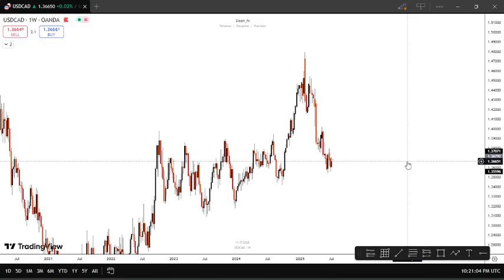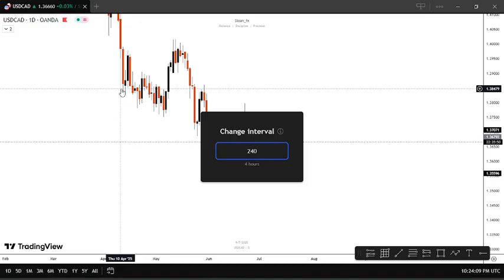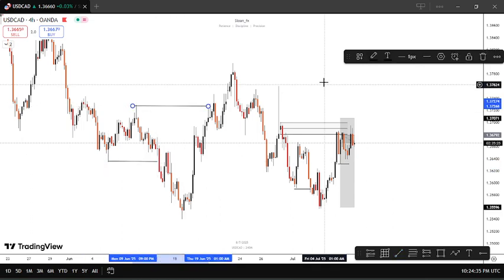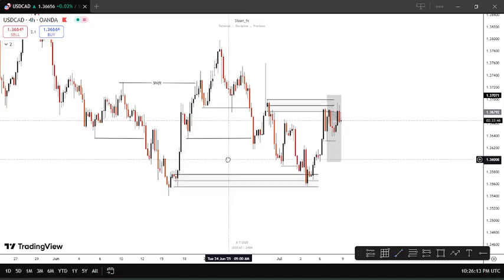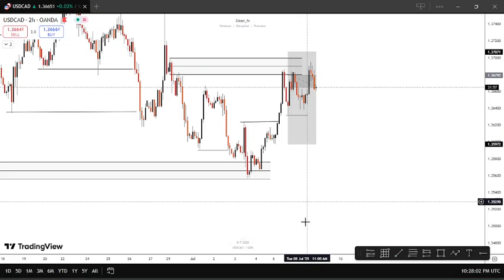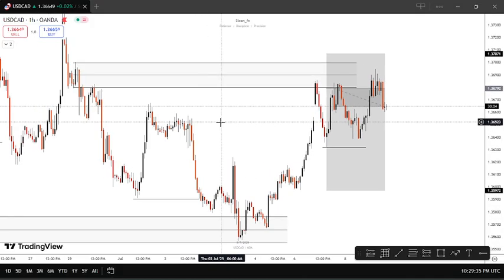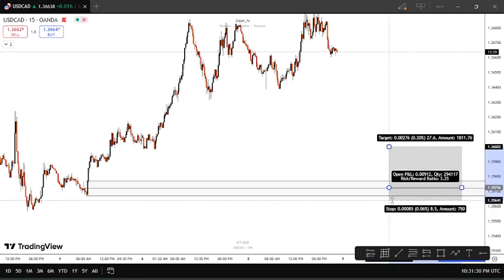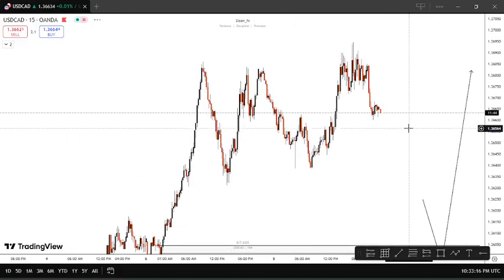Learn how to do Top Down Analysis Strategy in Forex Trading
Master Top Down Analysis in this concise guide! Learn the top-down approach to evaluate markets.

Discover how to use Multiple Time Frames and market Fractality